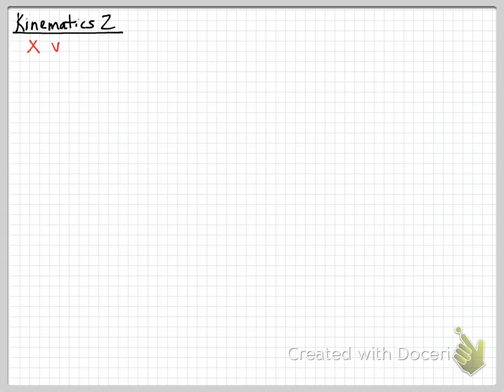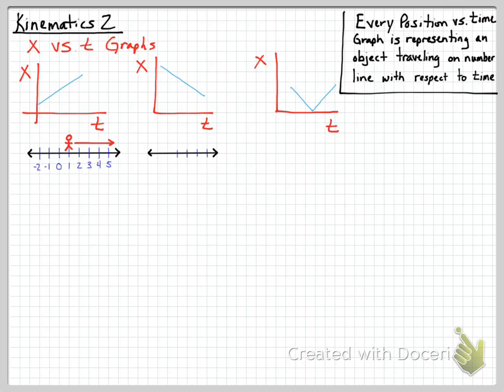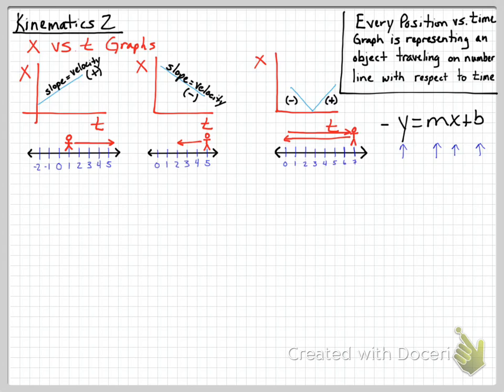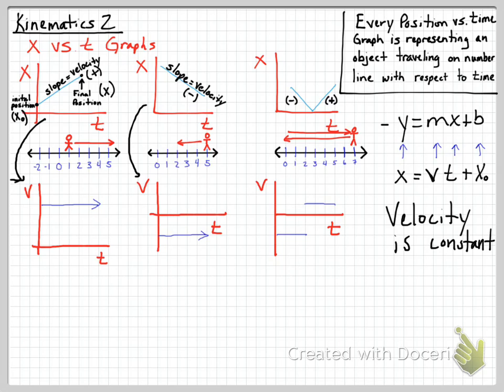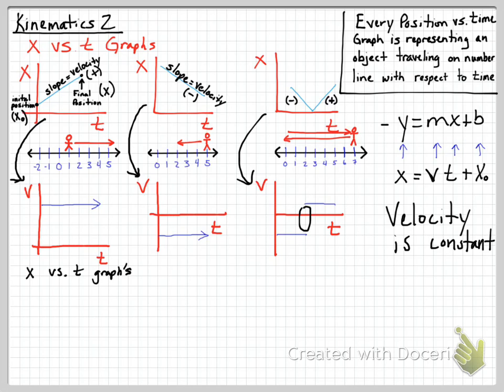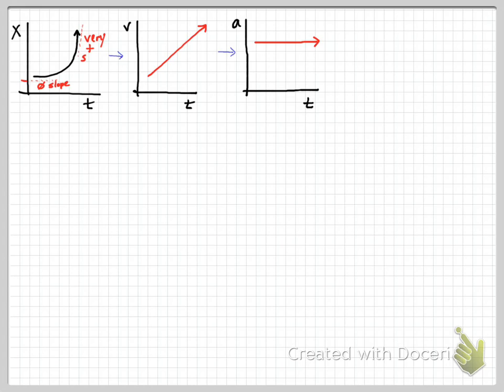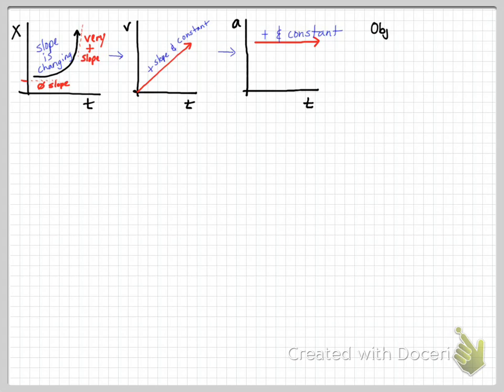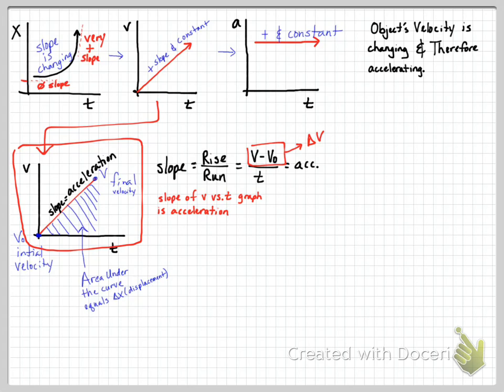AP Physics 1 - Motion Graphs